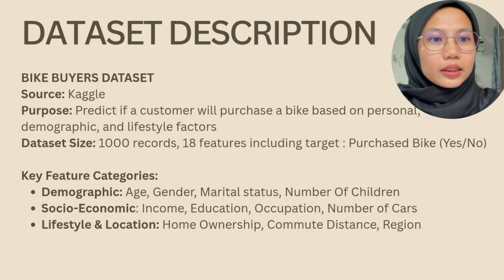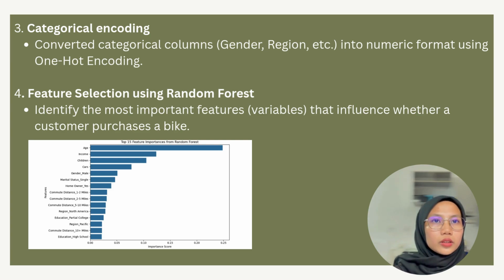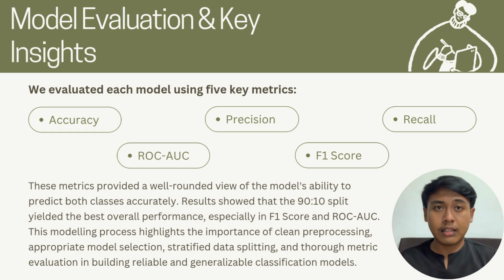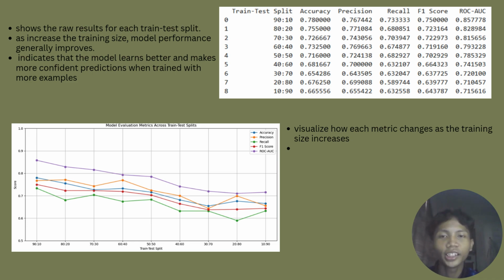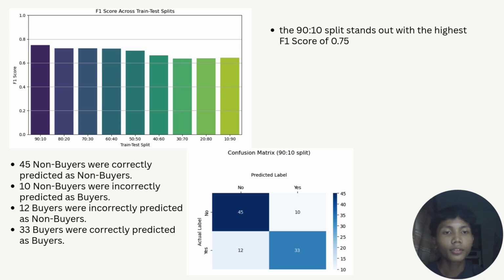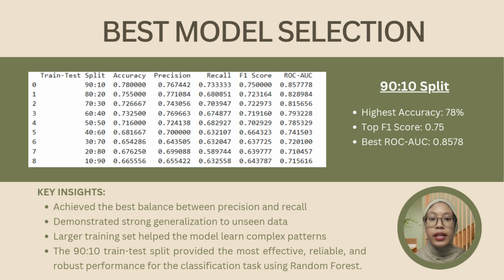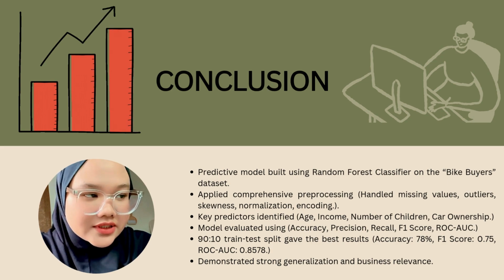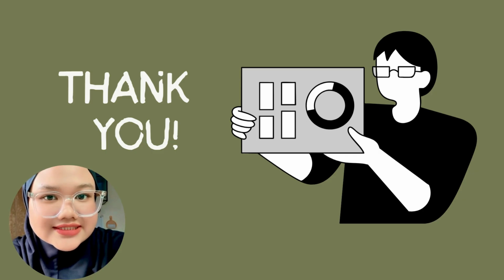STTHK2113_ASG3_DATA ANALYTICS(301763,300661,300474,300974,300592)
NUR ATIERA EMYLIA BINTI SHAZALEE
301763
NUR IZZAH FASIHAH BINTI MUHAMMAD YUSRI
300661
NURFADHAYEEN NASRULHAQ BINTI MOHD ZULKIFLI
300474
DWI L.HIDAYAT BIN LASUMARDI
300974
ZAKI ADIB BIN ABDURRAHMAN
300592